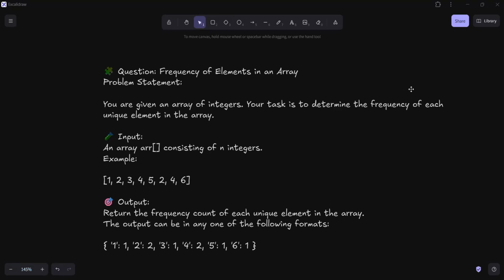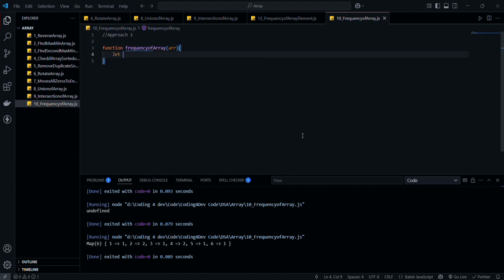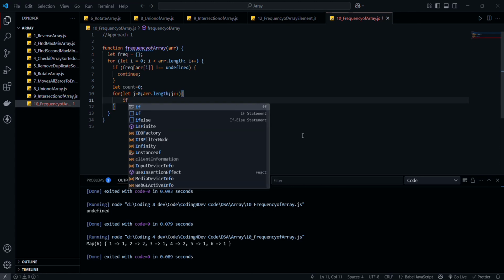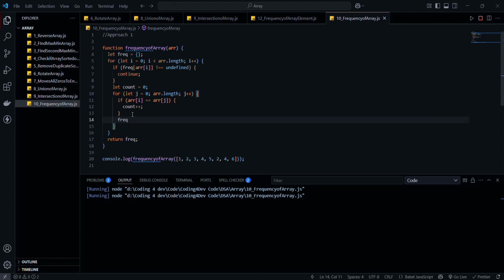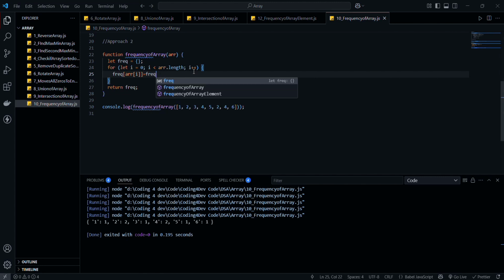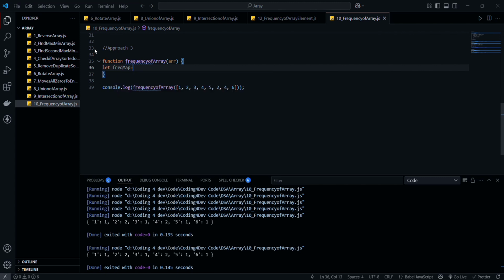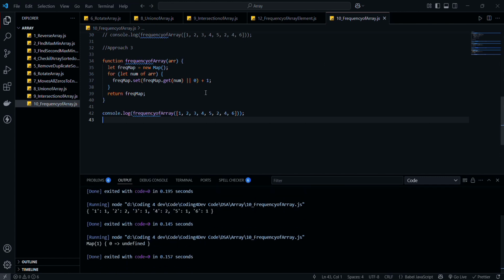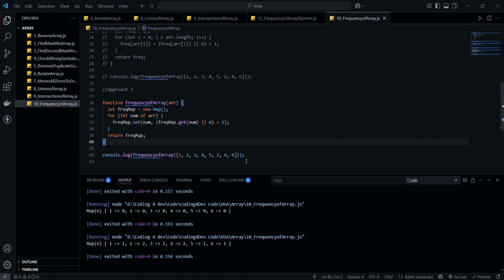Frequency of Elements in an Array in JavaScript 🔢 | DSA Interview Question #10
In this video, we solve a foundational DSA problem: "Find the Frequency of Elements in an Array" using JavaScript. This question helps you understand how to count occurrences efficiently — a key skill in solving many real-world and interview-level problems.

What you’ll learn:

Counting frequency using objects and Map in JavaScript

Loop-based and modern ES6 approaches

Handling edge cases (empty array, all same elements)

Clean and beginner-friendly code explanations

Frequency counting is the backbone of many string, array, and hashing problems — don’t miss this one!